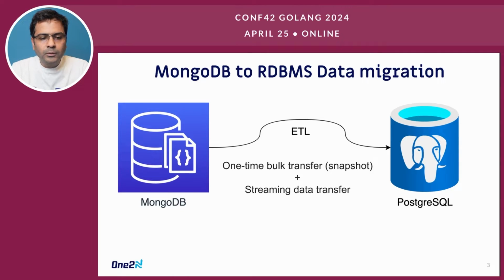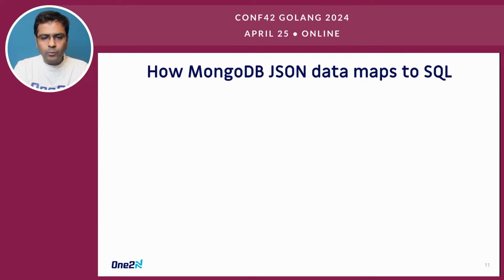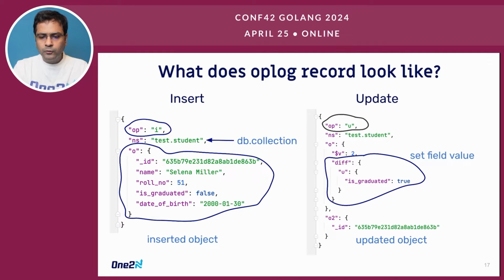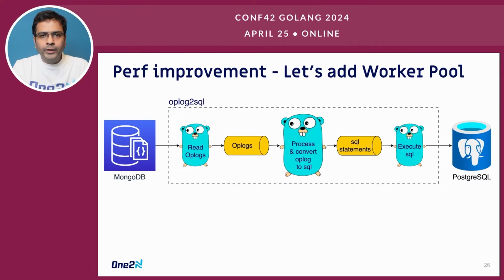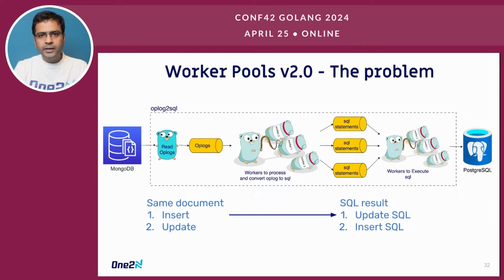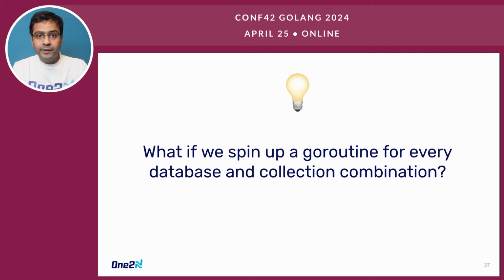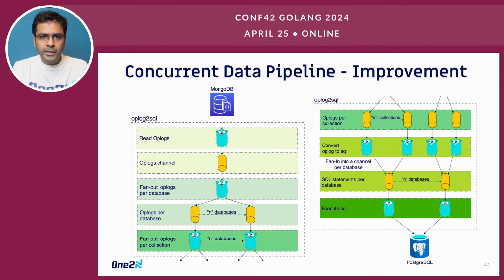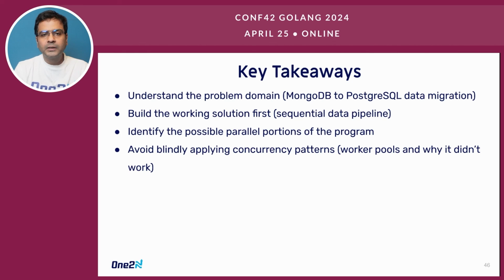Go Concurrency powering Gigabyte scale real-world data pipeline | Chinmay Naik | Conf42 Golang 2024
Chapters
0:00 intro
0:20 preamble
0:27 about chinmay naik
1:04 mongodb to rdbms data migration
2:00 student collection (mongodb)
2:39 student table (postresql)
3:06 student - address and phone relationships
3:43 data migration - mongodb to postresql
4:45 how mongodb json data maps to sql
5:14 inserts are cool, what about updates and deletes in mongodb?
6:04 how do we migrate data?
7:07 mongo oplog (operation log)
7:37 what does oplog record look like?
8:35 when are we gerring to the golang concurrency?
8:41 sequential data pipeline
10:10 mongo oplog / two oplogs / postgresql
11:33 sequential pipeline performance
11:51 perf improvemwent - let's add worker pool
12:20 worker pool
13:21 worker pools v2.0
13:53 worker pool v2.0 performance
14:25 can you guess the problem?
15:01 worker pools v2.0 - the problem
16:08 back to drawing board?
16:18 fan-out for each database
19:18 concurrent data pipeline
21:06 performance comparison
21:27 resource utilization
22:46 concurrent data pipeline - improvement
23:42 16 databases and 128 collections per db
24:20 performance comparison
24:45 final concurrent data pipeline
25:30 key takeaways
27:38 keep learning